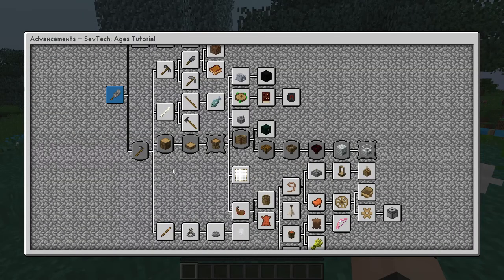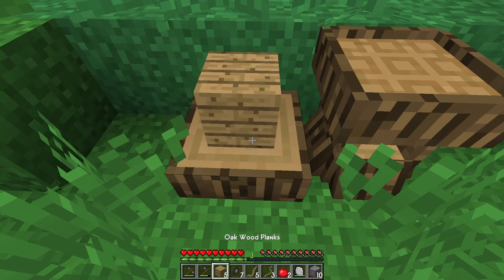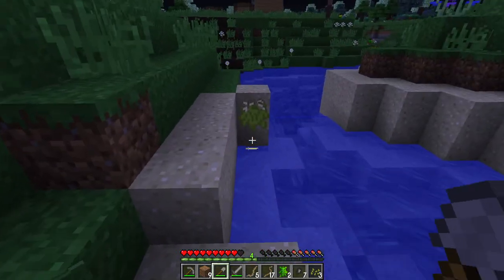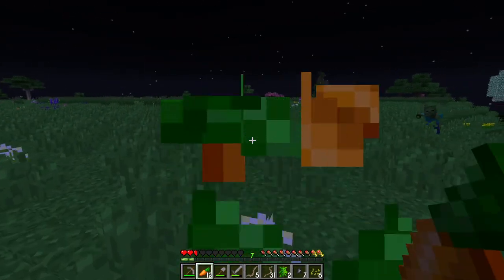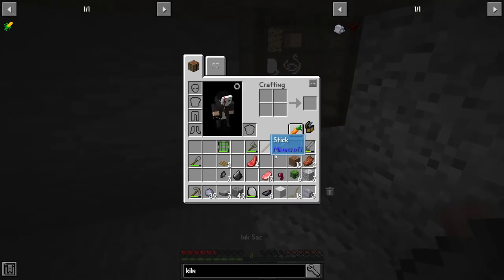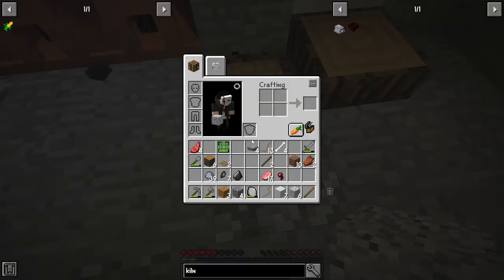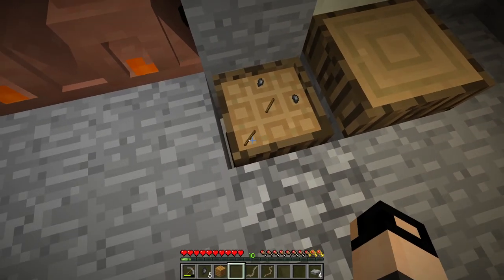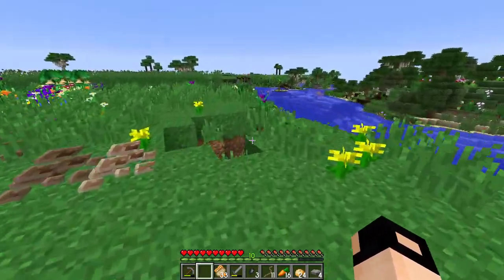Minecraft SevTech Ages EP1 - Starting out as a Caveman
Starting out in SevTech Ages
Starting out on Youtube

Leeeeeees gooooo

Contents
00:00 - Intro
01:13 - Getting Started
03:30 - First Tools
09:30 - Exploring First Village
13:20 - Where are you Farmer?
15:15 - Berry Bushes & Food Tip
15:50 - Clay Please
22:40 - Our First Cave, Chests & Storage
25:50 - Kilns
32:56 - Grill Time
35:30 - Dinner Time!
40:30 - Looking for Chickens
43:00 - Balance & Wolves
43:50 - Crazy Bear (we ain't going there!)
44:20 - Second Village